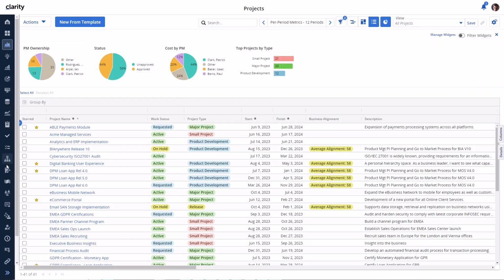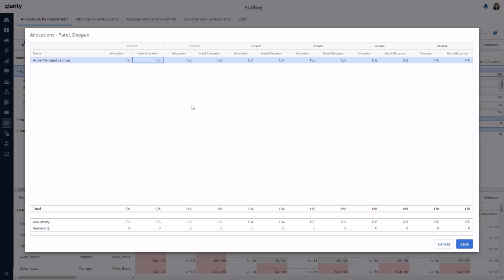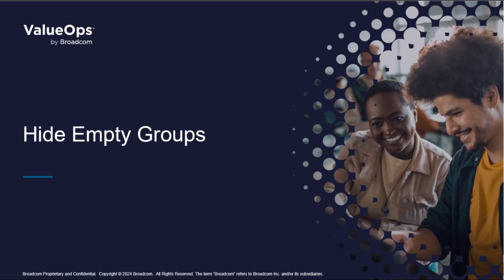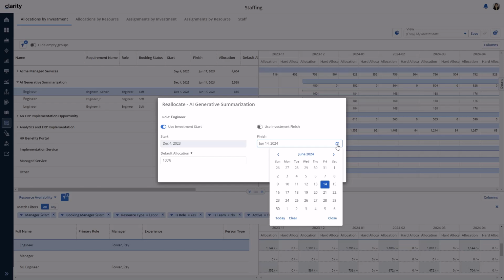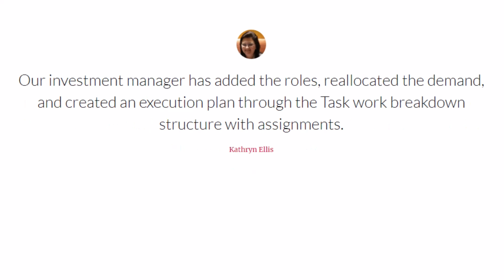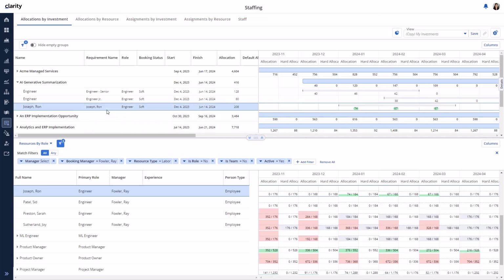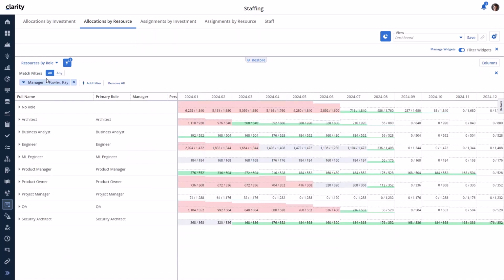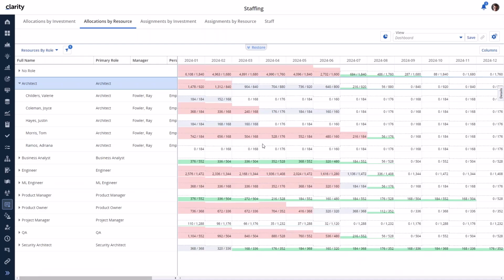Working with Clarity Resource Allocations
This video shows you how to work with allocation in the Clarity Staffing Workspace.